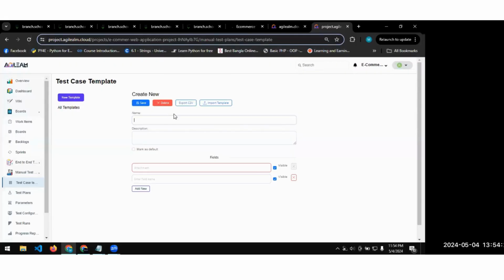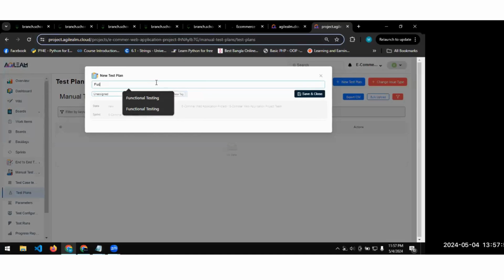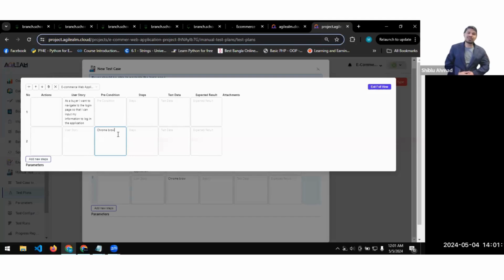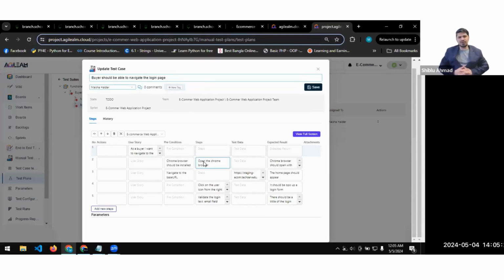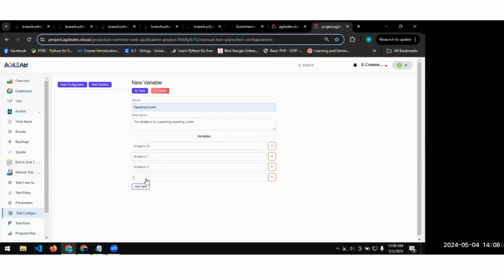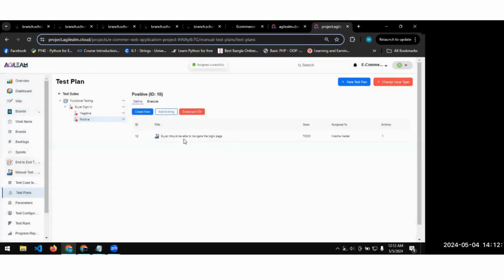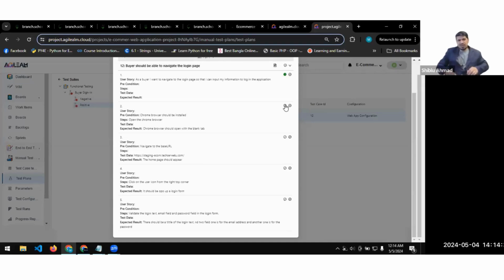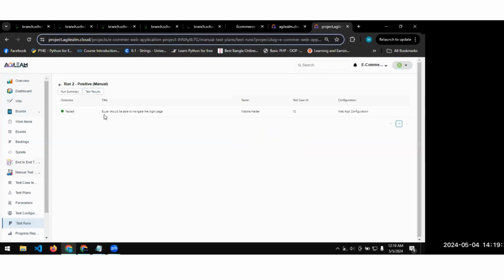Become a Manual Testing MASTER for Quality Assurance Success!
- The video covers manual testing using a test case template for a web application and a mobile application.

-  The importance of using a test management tool for organizing and tracking testing activities is highlighted.

-  The process of creating test cases, preconditions, parameters, variables, and test configurations is explained.

-  Peer review is emphasized as a best practice for ensuring the accuracy of test cases.

-  The steps for executing test cases and verifying results are demonstrated.

-  Test metrics for tracking test case execution and results are discussed.

-  The transition to postman for API testing is mentioned as the next topic of discussion.

Our Office address:
30500 Van Dyke, Ste- 201

Learn how to become a Manual Testing MASTER for Quality Assurance success. We will delve into mastering manual testing techniques for effective quality assurance, covering everything you need to know to excel in this crucial aspect of software testing. Whether you are new to manual testing or looking to enhance your skills, this comprehensive guide will help you achieve your QA goals. Watch now and level up your manual testing game!